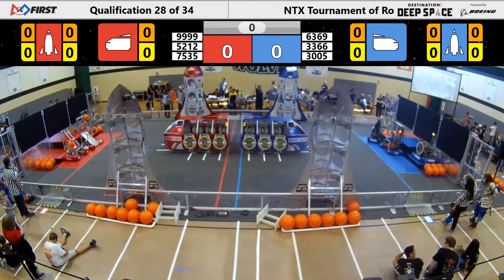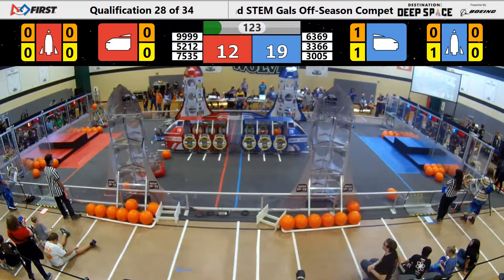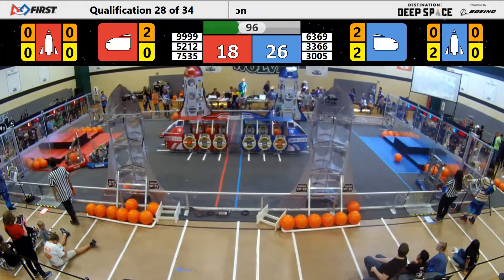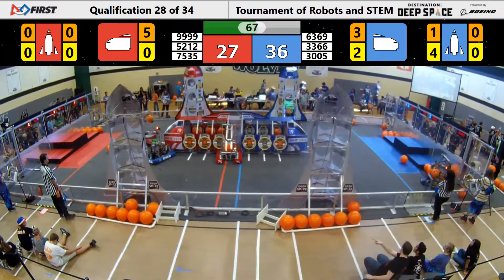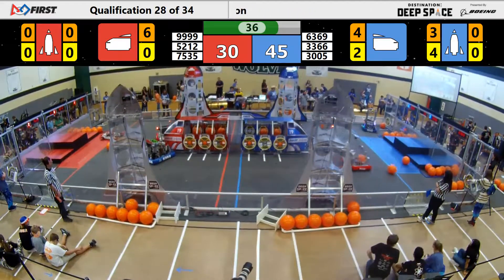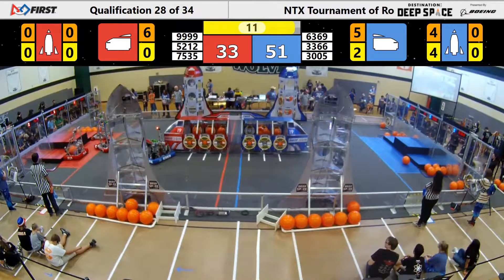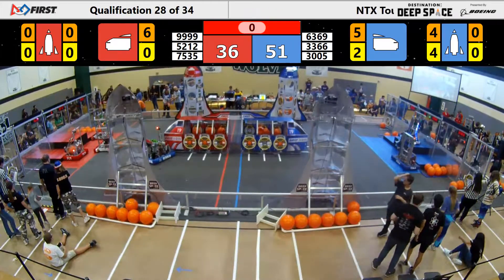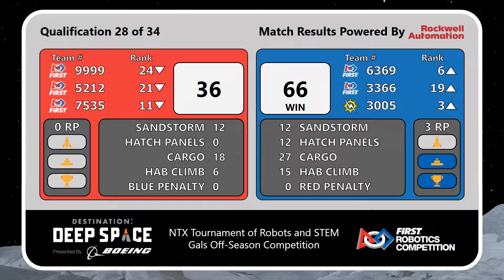NTX 2019 QM28